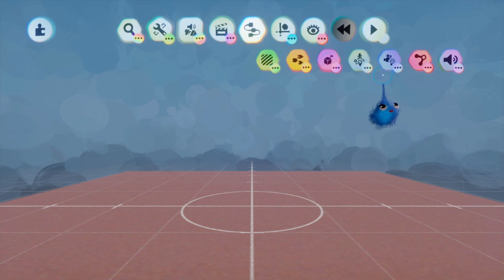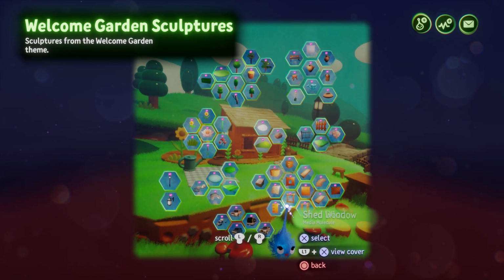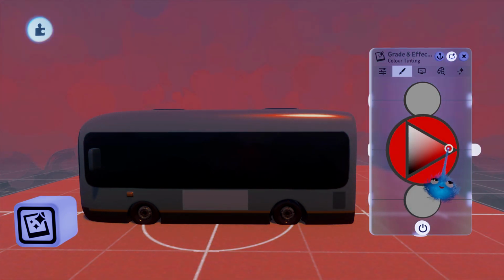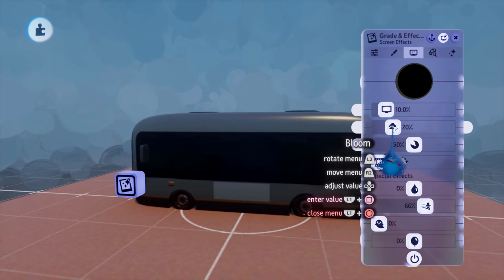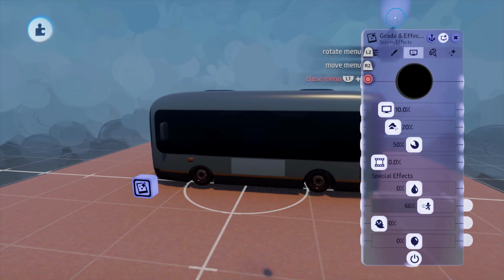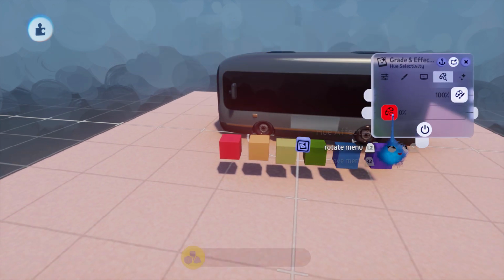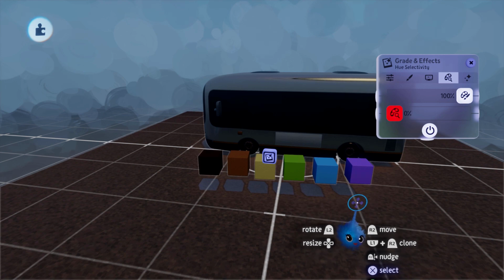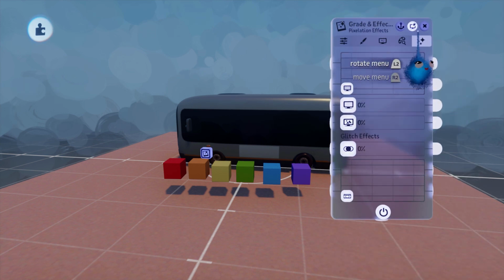Dreams PS4 Gadget Tutorial: Grade & effects